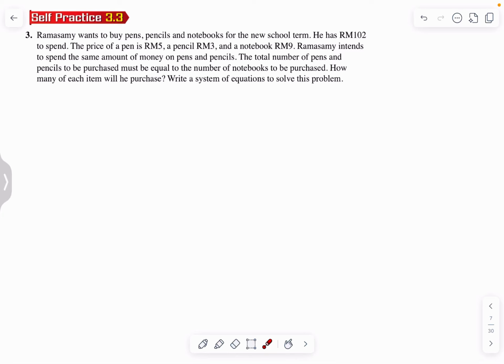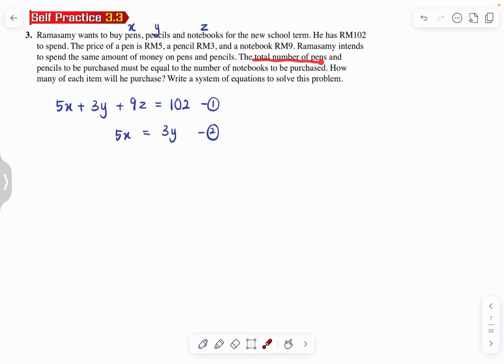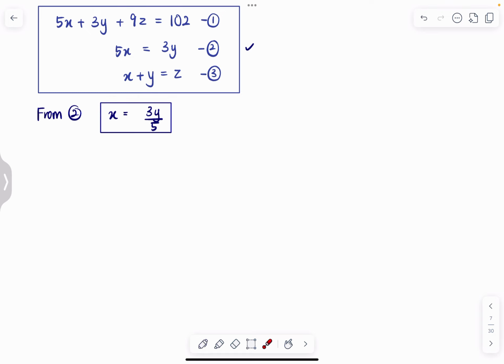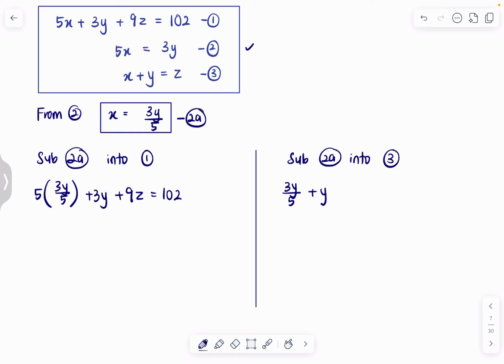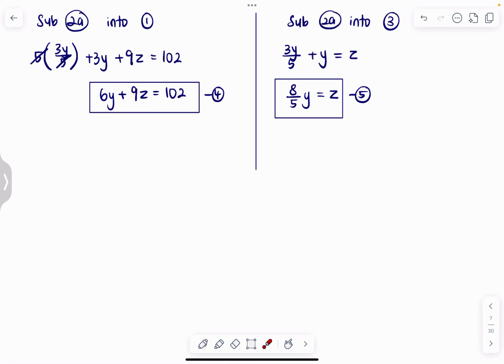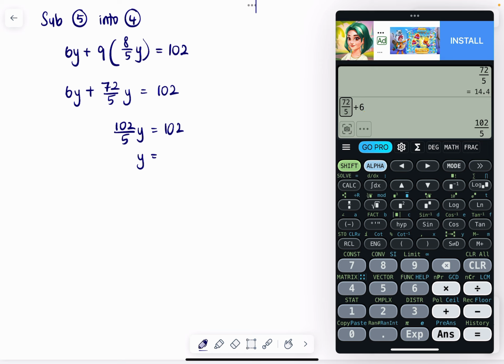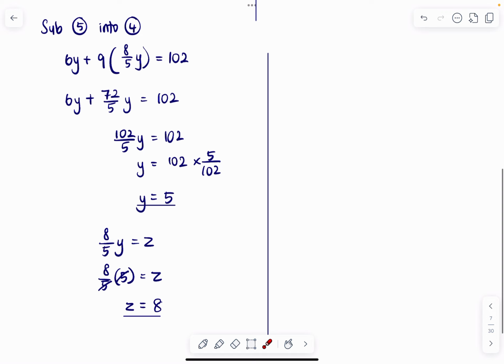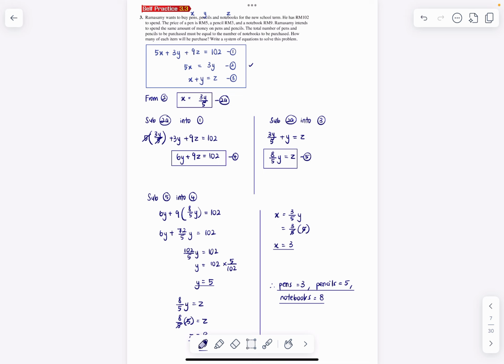Intensive Practice 3.1 Q1 | Form 4 Add Maths Chapter 3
📌 Perfect for:
• Weak foundation students
• Exam revision
• Last-minute practice